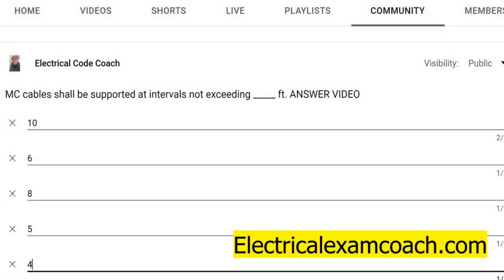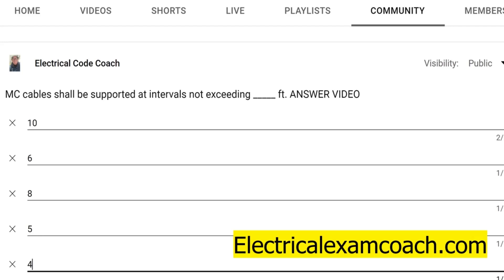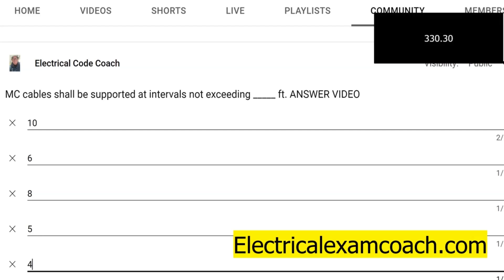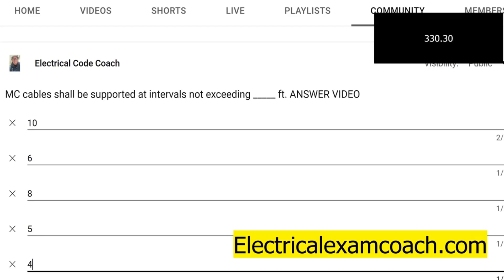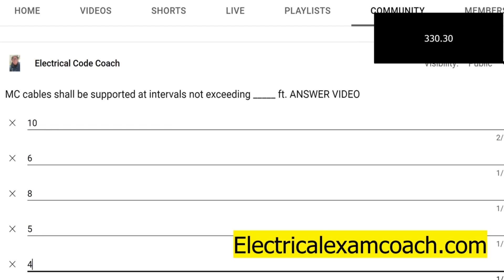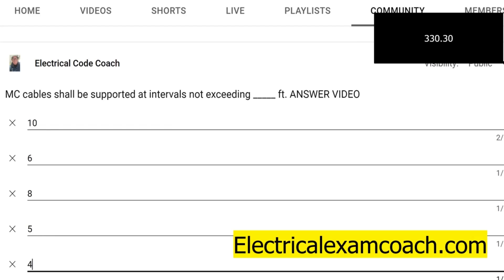#115 Electrical Question of the Day